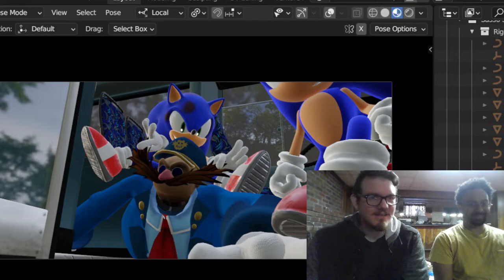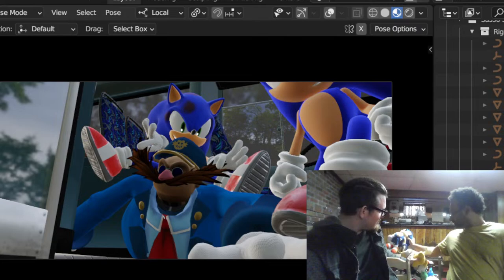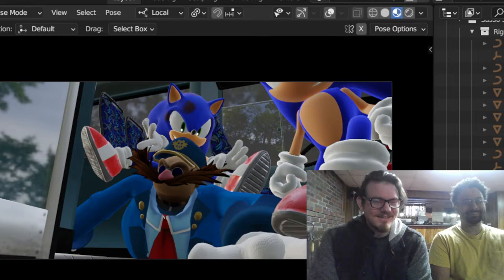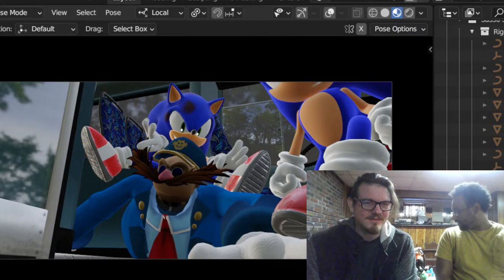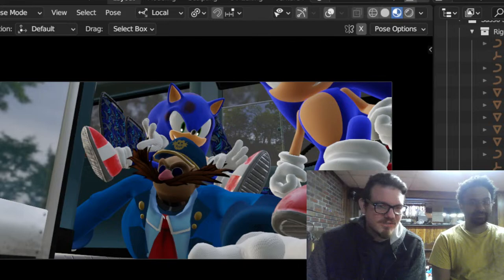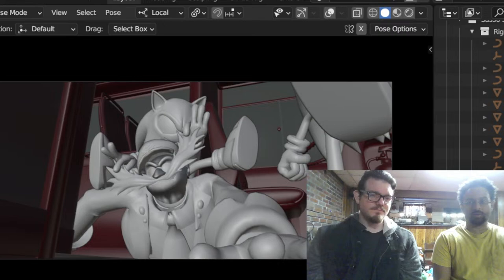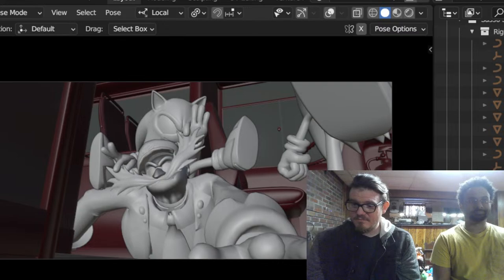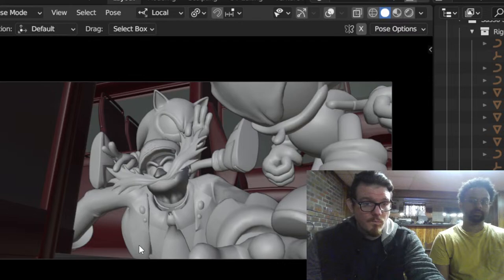Sonic Beats An EGG!! - Collab Ep. 4 | Sasso SeaCast-O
In this episode of Animation Nation Sasso and Meldrizzly Continuing animating Collab Episode 4. No yolks on these folks!